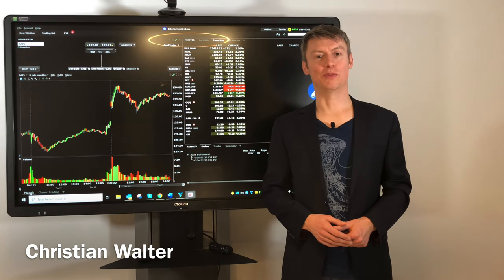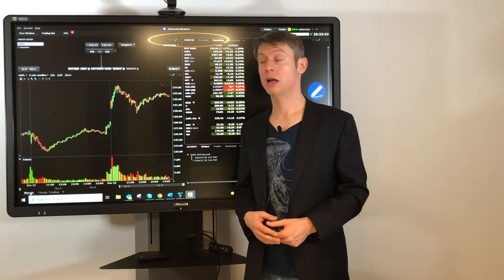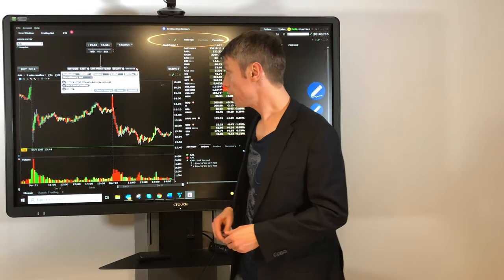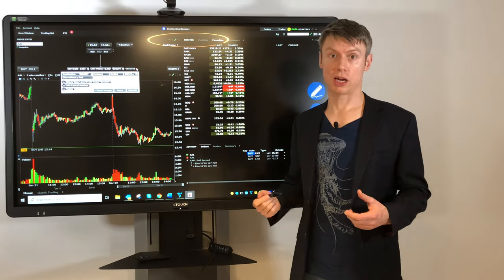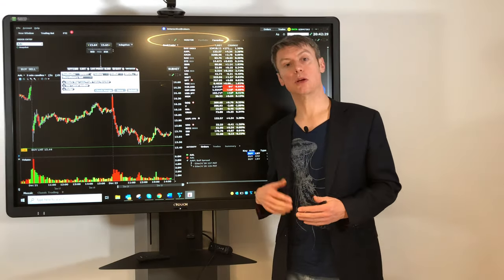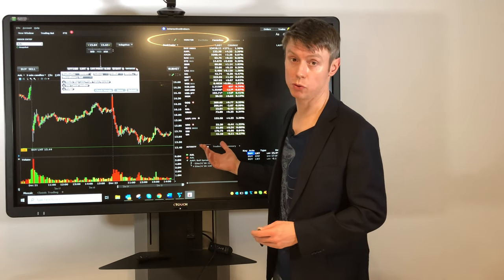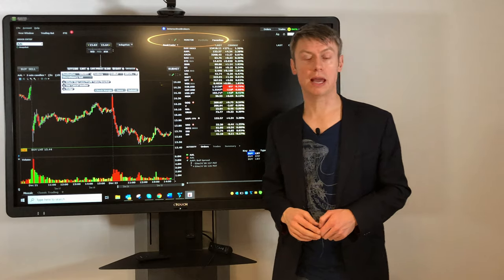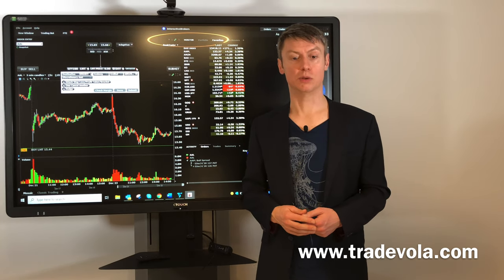TWS | How does the order placement in the Trader Workstation of Interactive Brokers work?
Learn now how the Trainer Workstation order placement works and what you have to keep in mind. What are the advantages of the TWS from Interactive Brokers and what types of orders are there?